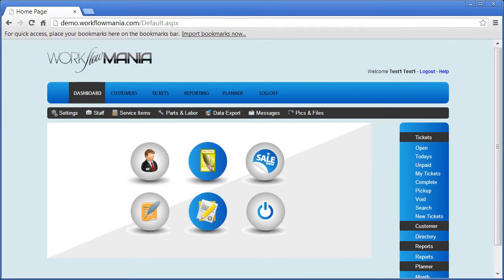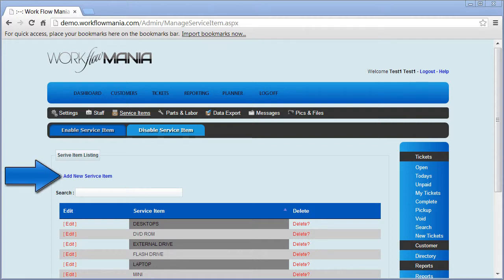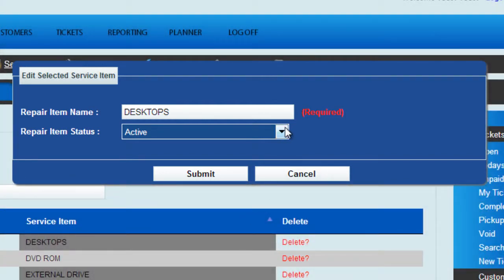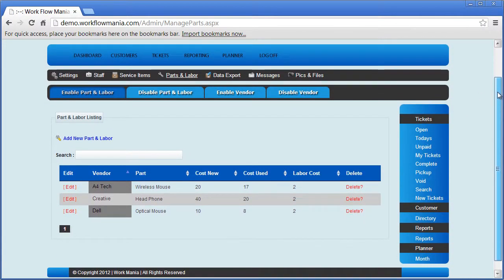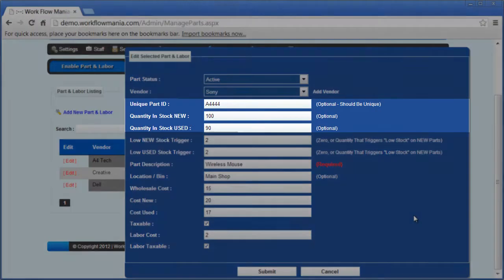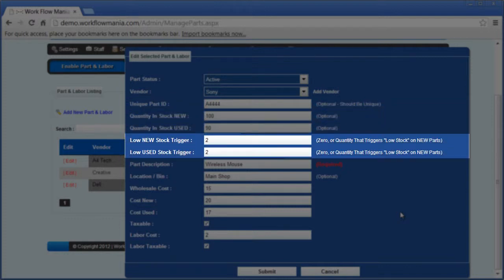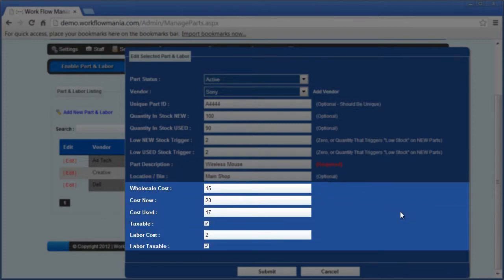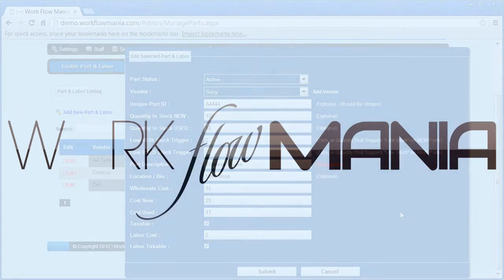Service Items workflowmania.com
How to configure service items in workflowmania.com